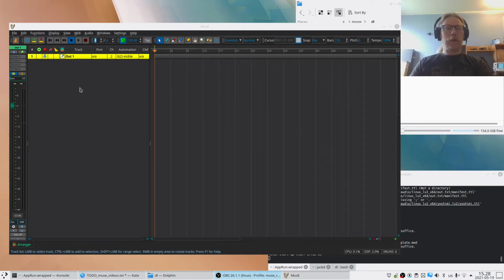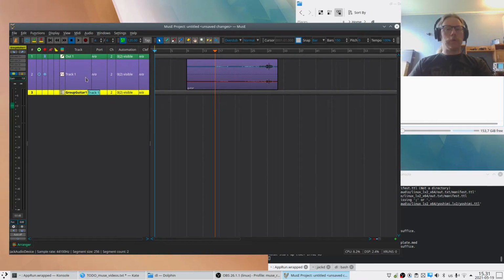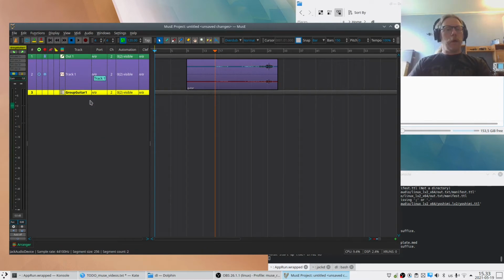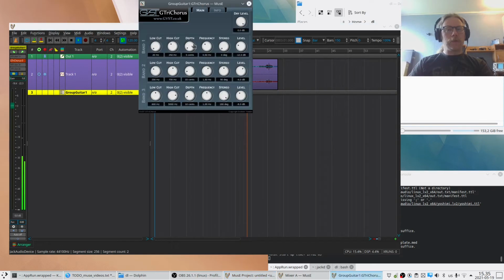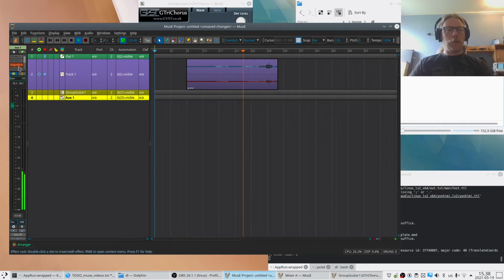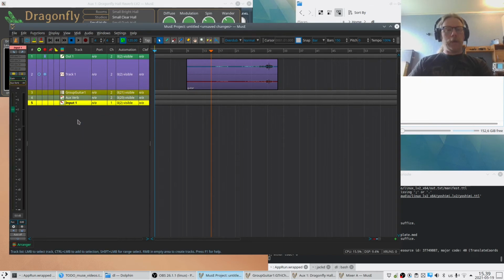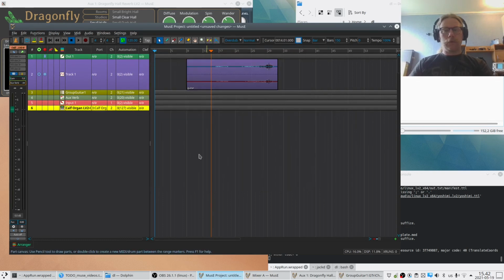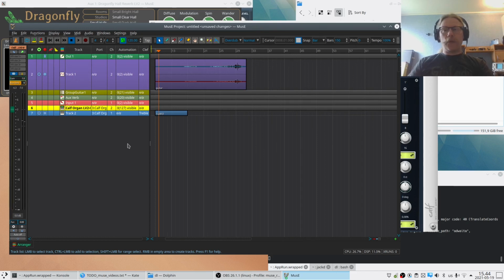MusE 4.0 more Arranger stuff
More features of the Arranger in MusE 4.
Subjects in video:
- Track types
- Basic effect usage
- Templates

MusE is an Open Source digital audio workstation (DAW) made for Linux.